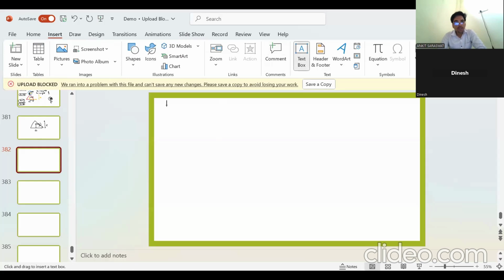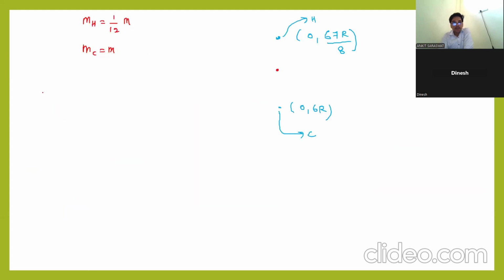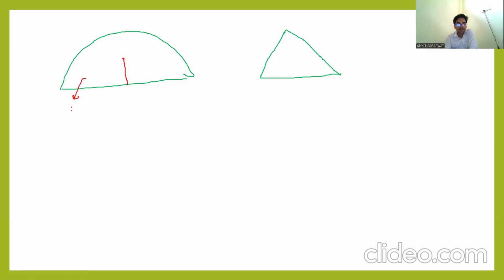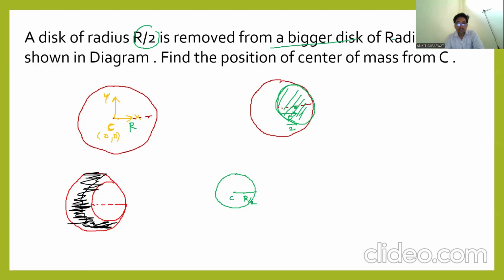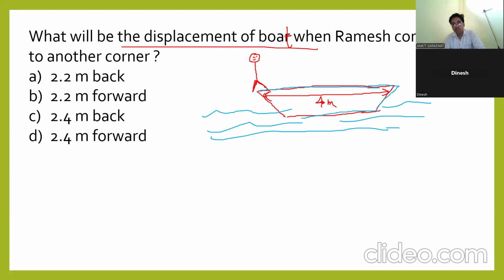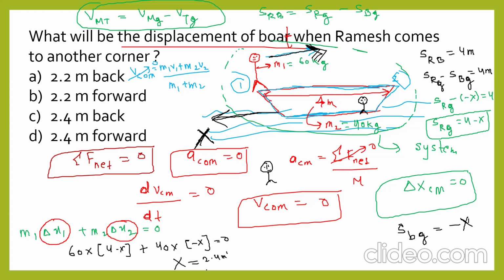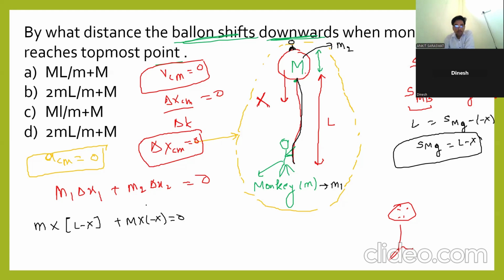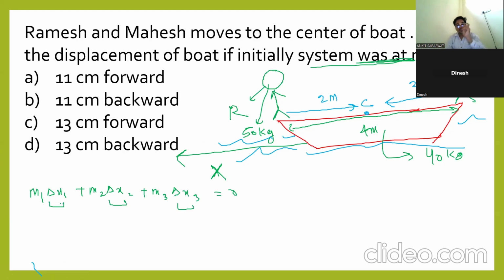Numerical Problems on Center of Mass: Discrete and Continuous Mass System